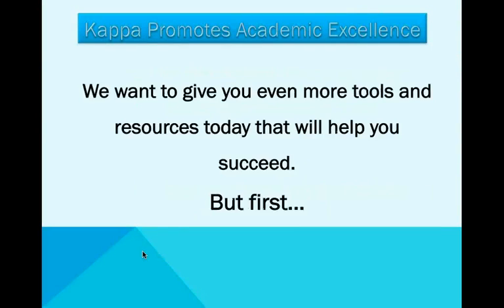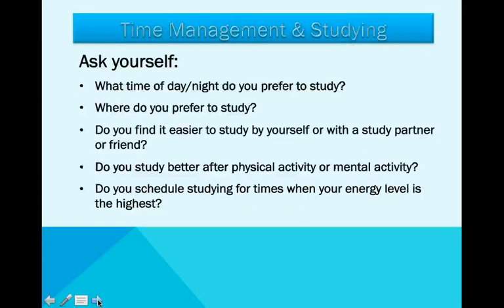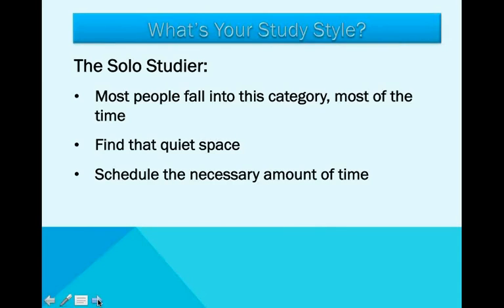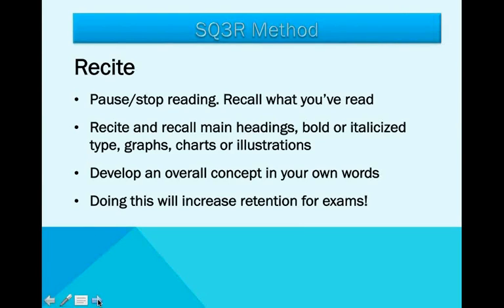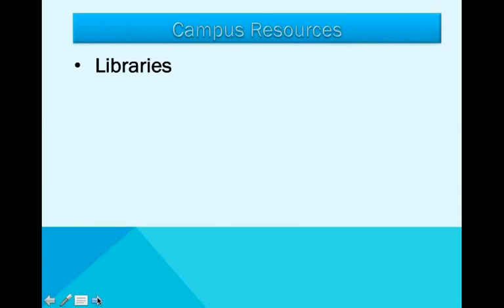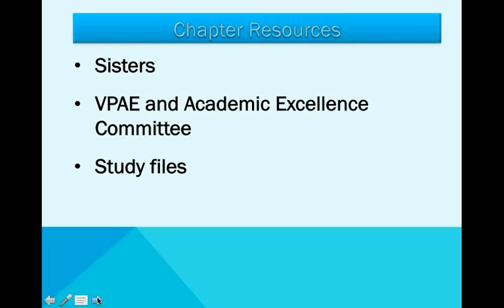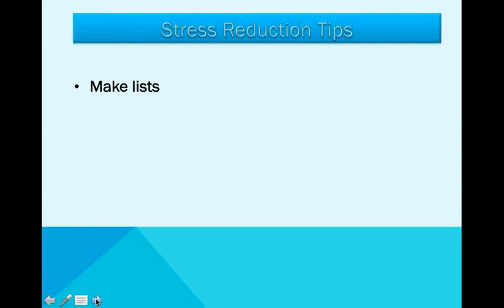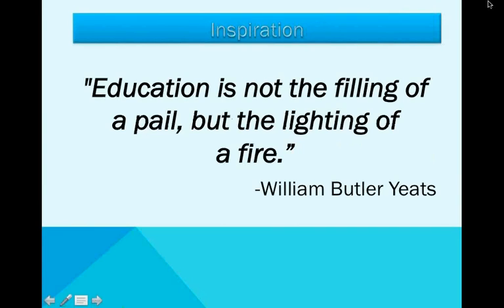Academic Success for New Members